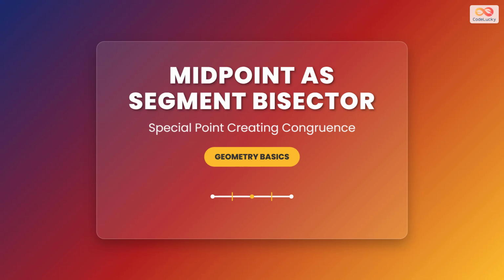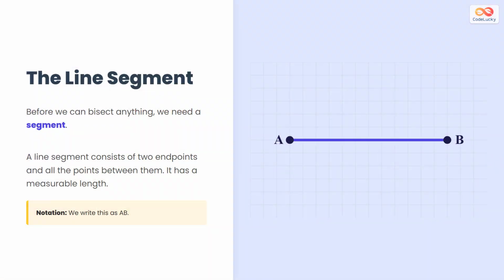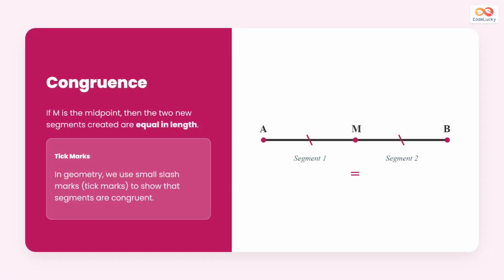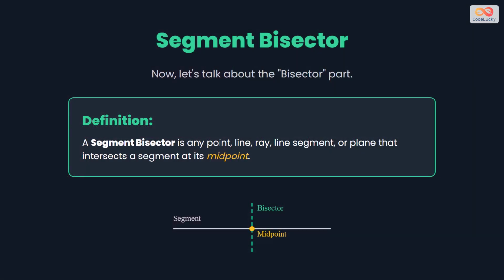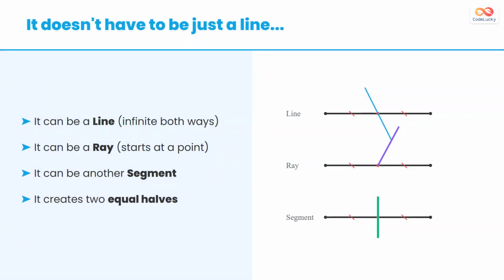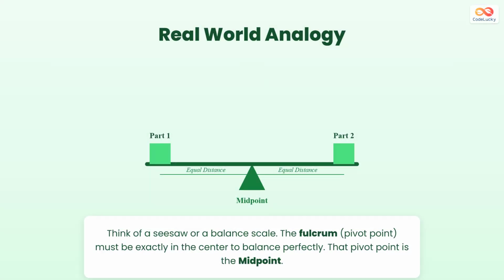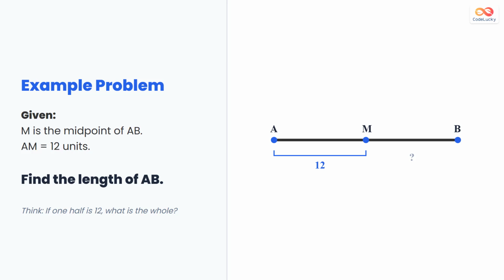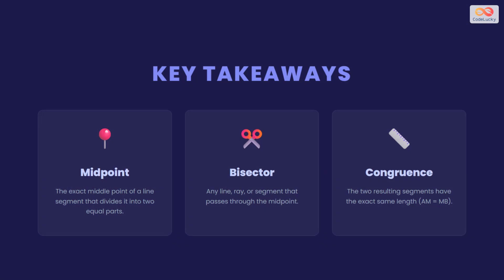Midpoint and Segment Bisectors Explained | Geometry Basics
Unlock the secrets of Geometry with this clear guide to Midpoints and Segment Bisectors! 📐✨

In this video, we break down exactly what a midpoint is and how it functions as a segment bisector. You will learn how to identify congruent segments, understand the geometric notation for equality and congruence, and see how to solve basic problems involving segment lengths.

Whether you are a student preparing for a test or just brushing up on math basics, this visual guide makes the concepts easy to understand. We use clear diagrams and real-world analogies to help the information stick.

Topics covered:
🔹 Definition of a Line Segment
🔹 Identifying the Midpoint
🔹 Understanding Congruence and Tick Marks
🔹 Types of Segment Bisectors (Lines, Rays, Segments)
🔹 Mathematical Notation (Equality vs Congruence)
🔹 Example Problems

Chapters:
00:00 - Introduction
00:14 - The Line Segment
00:35 - What is a Midpoint?
00:56 - Congruence
01:16 - Segment Bisector
01:35 - Types of Bisectors
01:53 - Notation
02:17 - Real World Analogy
02:37 - Example Problem
02:59 - Summary
03:20 - Outro